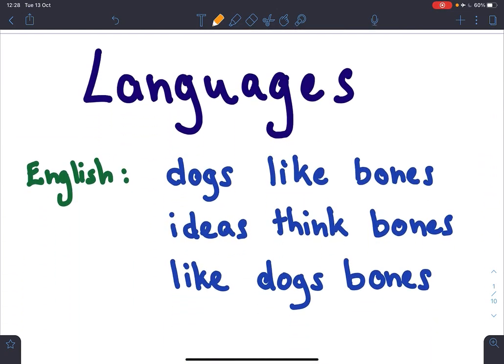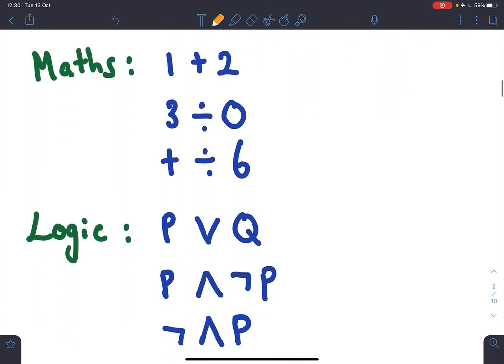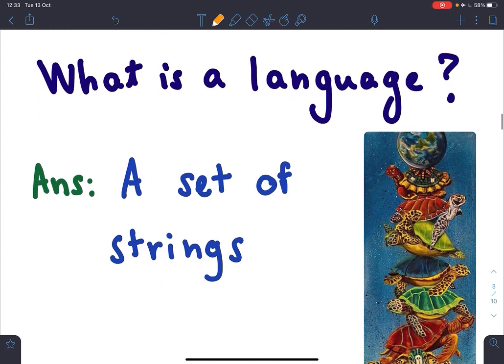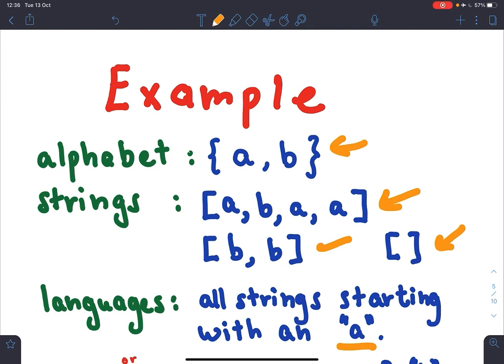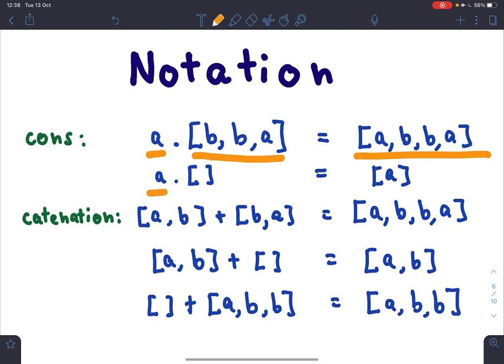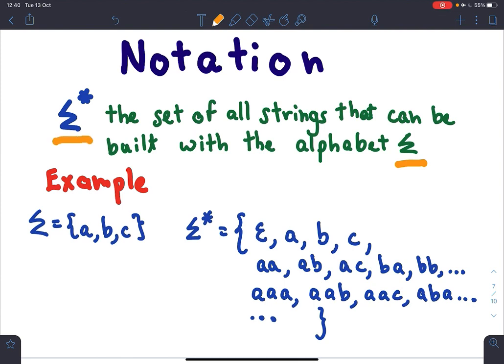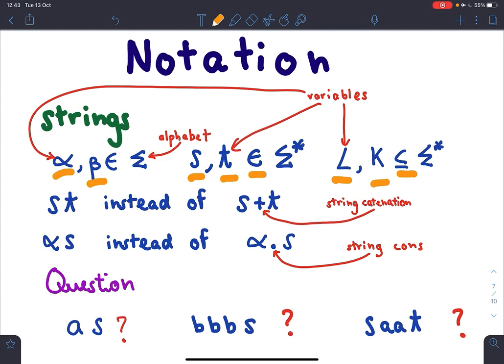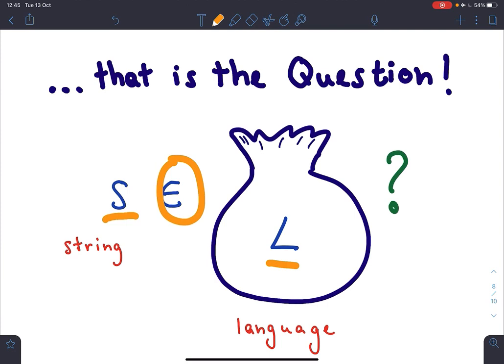Introduction to Formal Languages and Automata